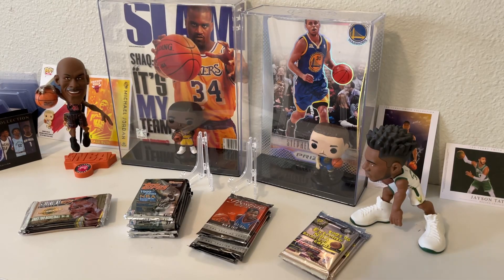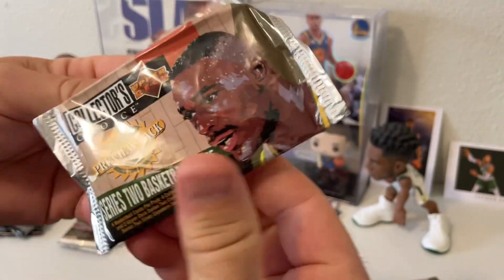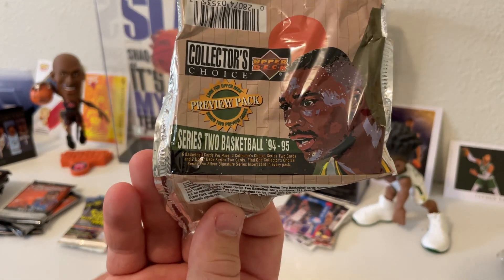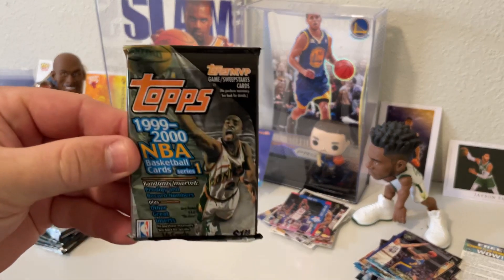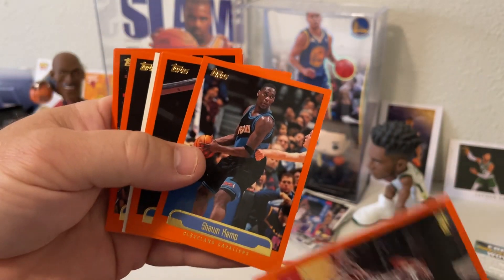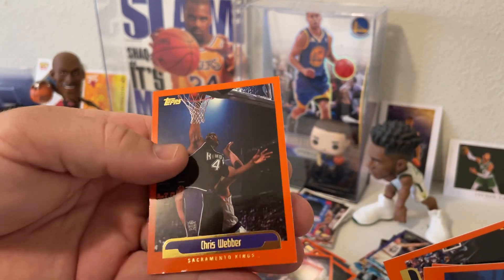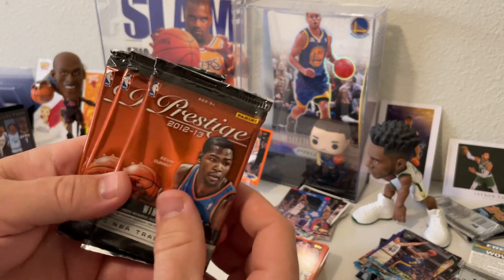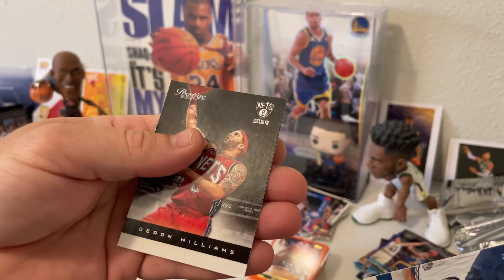Opening packs from 1994 through 2013. Upper Deck, Topps, Topps Stadium Club, Panini Prestige.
Opening packs from 1994 through 2013.